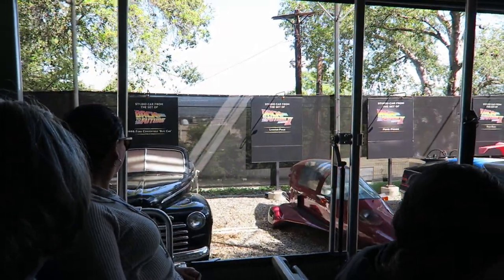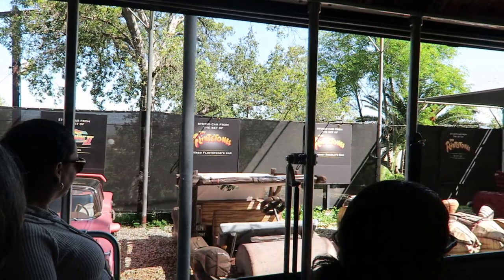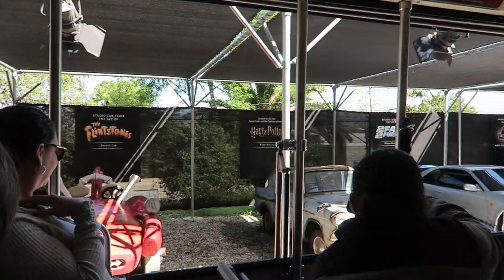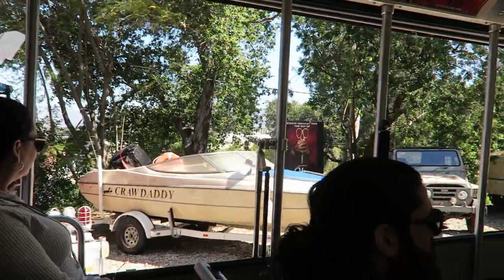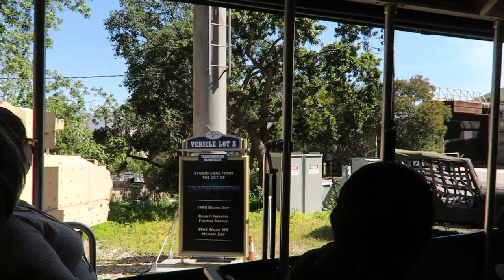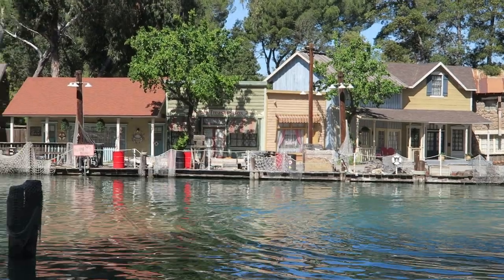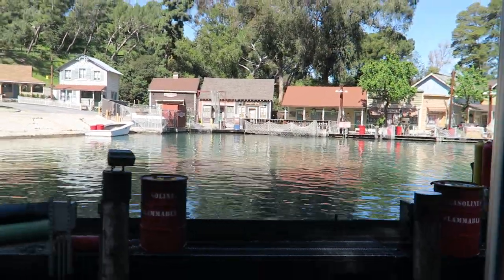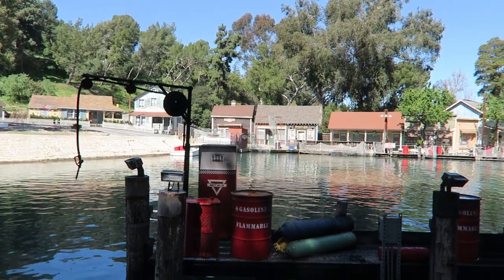Studio Tour Footage (POV & Off-Ride), Universal Studios Hollywood Tram Ride | Non-Copyright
The Studio Tour is the signature attraction at Universal Studios Hollywood.  This is a 1 hour narrated journey through the Universal backlot past soundstages and props.  Then you have some special sequences along the way like Jaws, King Kong, Earthquake, and Fast and Furious.

0:00- Ride Entrance
0:27- Tram Station
0:52- Soundstages
1:06- King Kong 360 3-D
3:16- Cars
4:03- Western Town
4:24- Earthquake
6:14- Jaws
7:40- War of the Worlds
8:07- Fast and Furious Supercharged